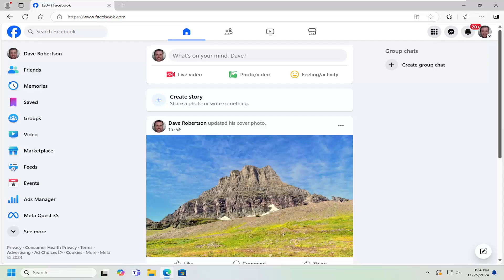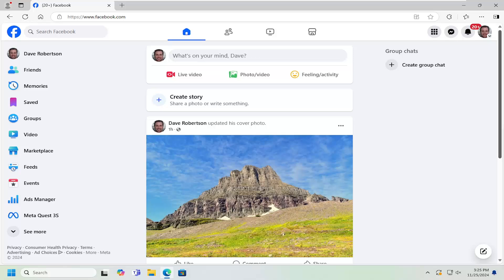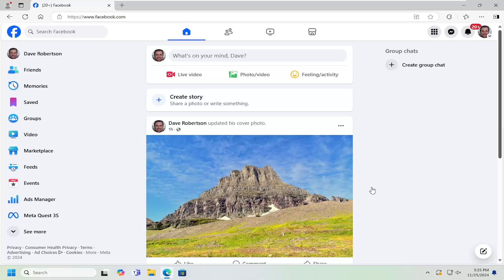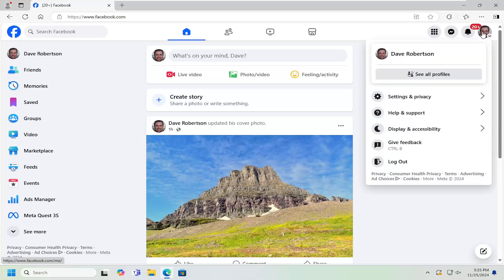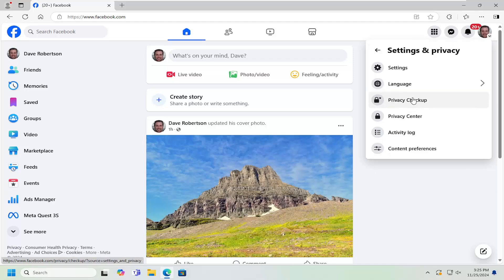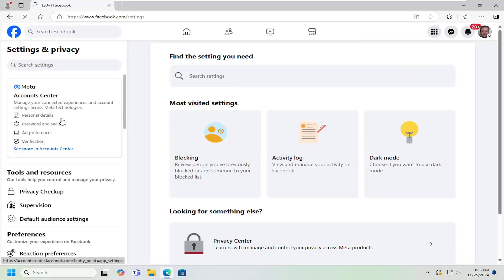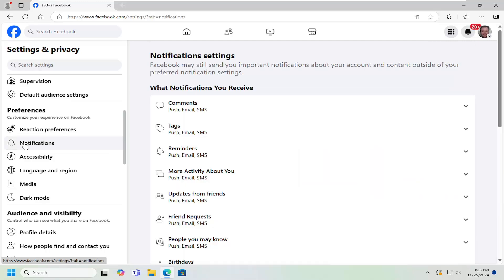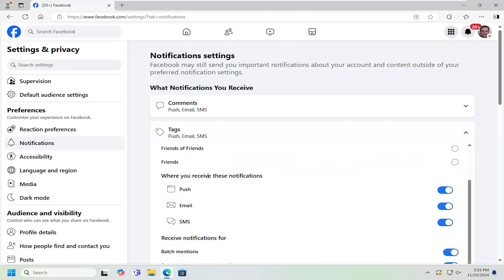How To Turn On Tag Notifications on Facebook [Guide]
Turning on tag notifications on Facebook ensures you’re notified whenever someone tags you in a post, photo, or comment. This is a great way to stay updated on conversations or content where you're mentioned, allowing you to engage promptly. To enable tag notifications, go to your "Settings & Privacy," then click "Settings." From there, navigate to the "Notifications" section and find the "Tags" option. You can then turn on notifications for tags in posts, comments, and photos. By doing this, you’ll receive real-time alerts whenever you're tagged, making sure you never miss a mention from friends, family, or followers.

Issues addressed in this tutorial:
how to turn off tag notifications on Facebook
how do i turn off tag notifications on Facebook messenger
how to turn on notification on Facebook friend
how to turn on tag approval on Facebook
how to turn on Facebook notifications for someone
how to turn on notifications on a Facebook page
how to turn off tag on Facebook
how to turn off the tag option in Facebook
how to turn on Facebook notifications
how to turn on tagging in Facebook
how to turn Facebook notifications on
how to turn on notifications on messenger
how to turn on everyone tag on Facebook
Facebook how to tag everyone